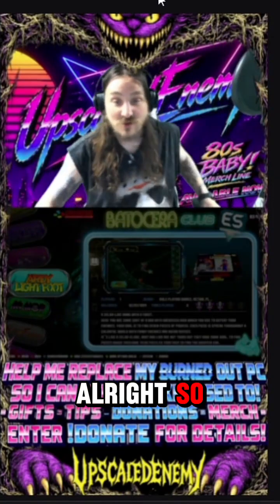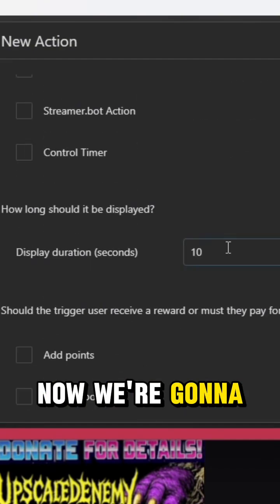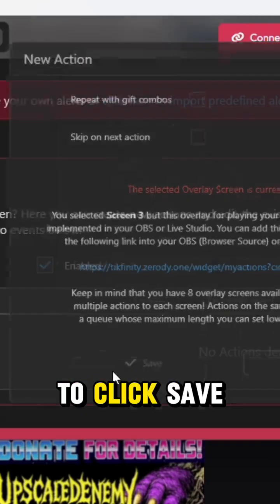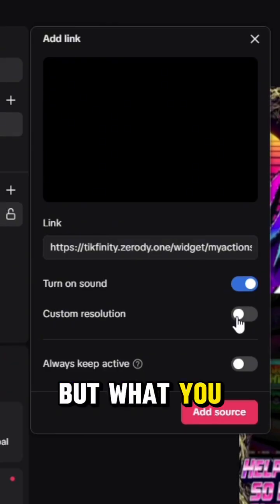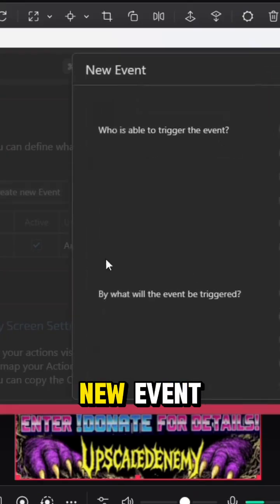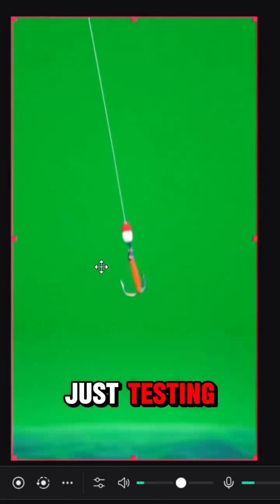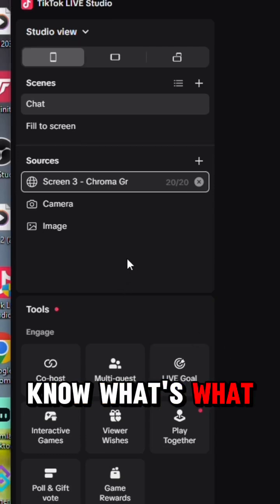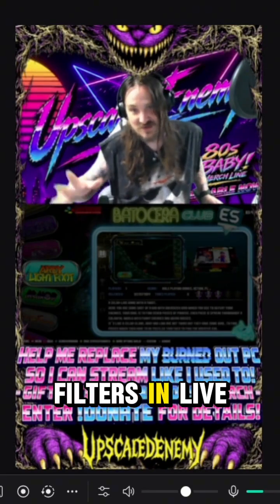How to Add Chroma Keyed Animations to TikTok Live Studio with Tikfinity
Here I will show you how to take an animated overlay using a green/blue screen video and add it to TikTok Live Studio using Tikfinity and the Chroma Key Filter. This can really enhance your Livestream for viewers and the steps can also be applied to StreamLabs, OBS or Meld Studio. This process can be used with any video you have made that includes a green/blue screen background so that you can apply it as a transparent overlay in your livestream. Alternatively, you can bypass the chroma key by using true alpha webm if that is something you are familiar with but for this video, I wanted to keep it as user friendly as possible. If this video helped you or you want more videos like it, please hit the like and subscribe buttons and consider visiting my merch shop where you can support with a tip, donation or by buying merch!